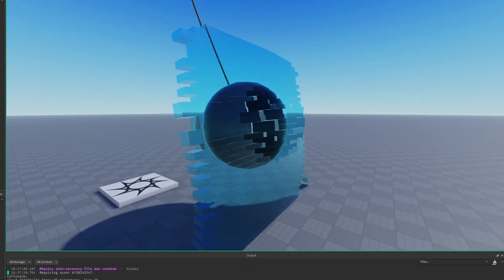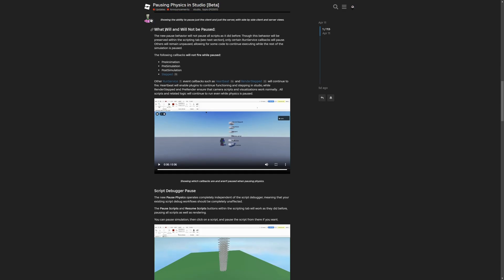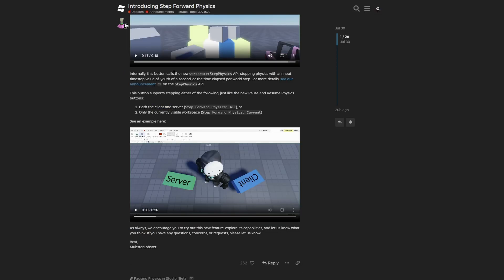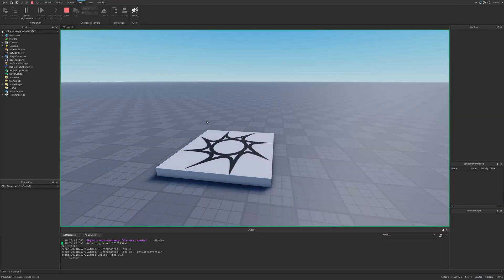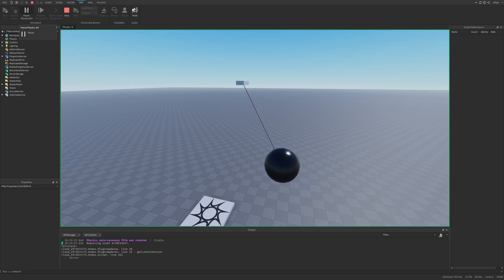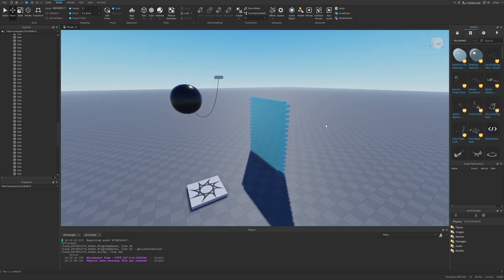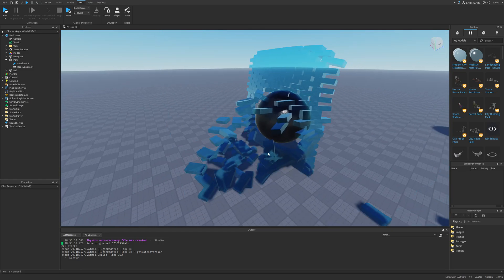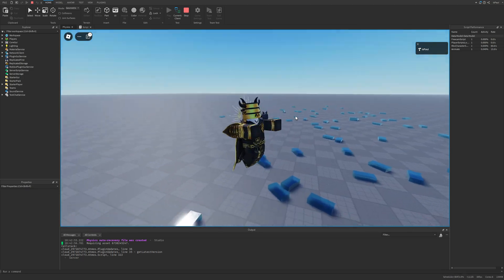Roblox Physics Finally Got This New Feature...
📒 While playtesting, the Pause Physics and Resume Physics buttons are useful for debugging ephemeral scenes and mechanisms, without disabling rendering. In this Roblox Studio Tutorial, I explain how to use the new Pause Physics Simulation and Step Forward Physics in Roblox Studio.

Chapters:
0:00 Devforum and Documentation
4:03 How To Enable
4:42 Using Pause Physics
7:09 Pause Physics Presentation

Music used in the video:
Aviation Hall - easy & cool coffee jazz  - no copyright provided by FREESOUND MUSIC: